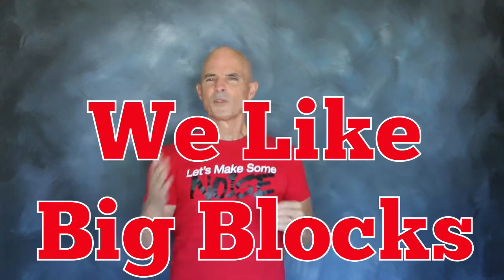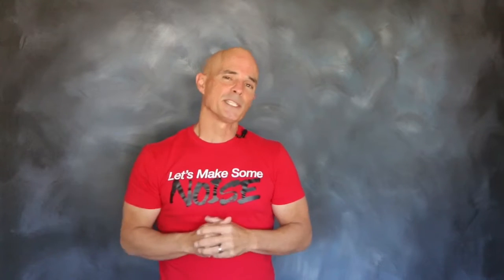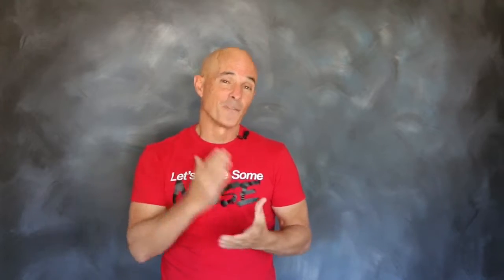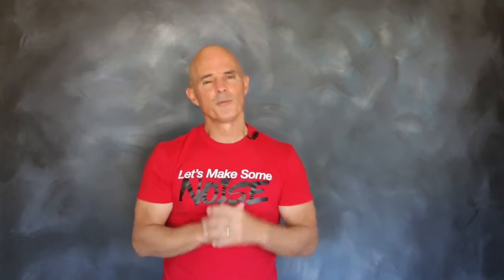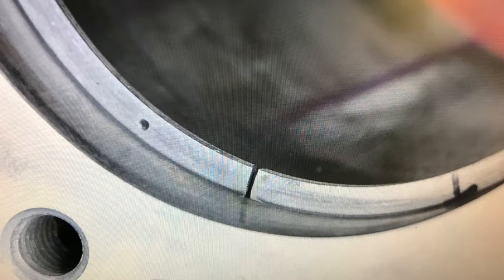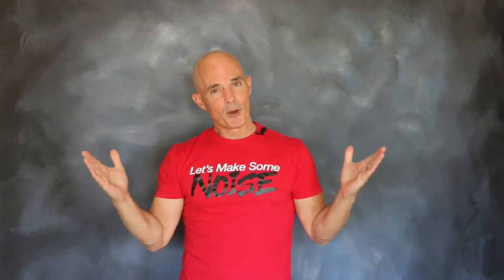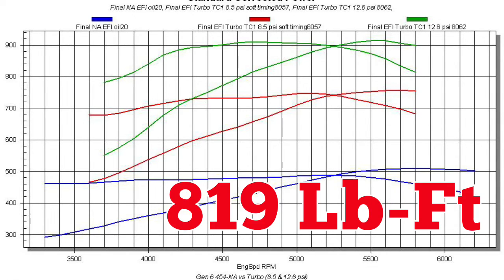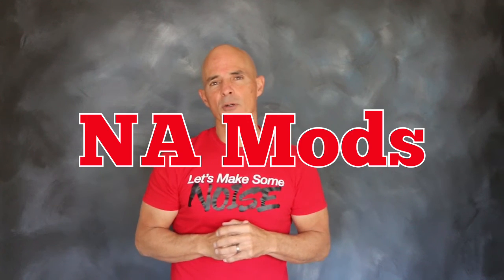Chevy Big Block BOOST! 900+ HP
The Gen 6 Big Block is a secret junkyard weapon with the right parts added!

Have questions about cams, valvetrain, or EFI for your vehicle? Don't want to talk to someone? Check out the Cam Recommendation form on our website!